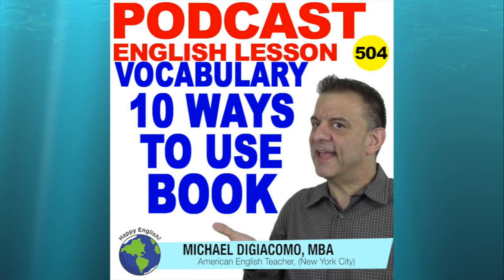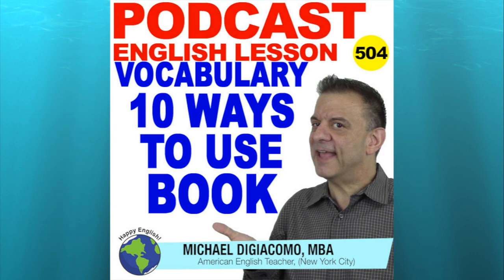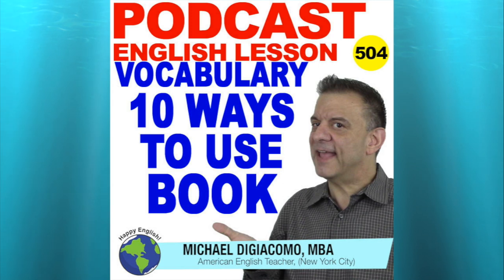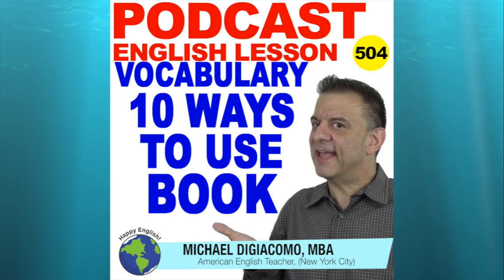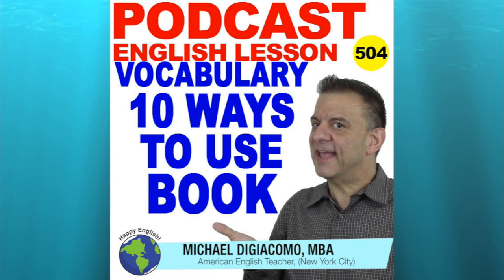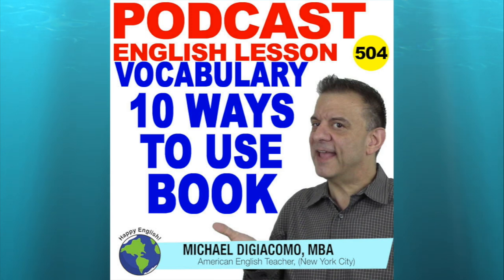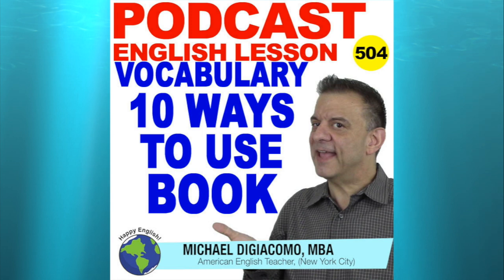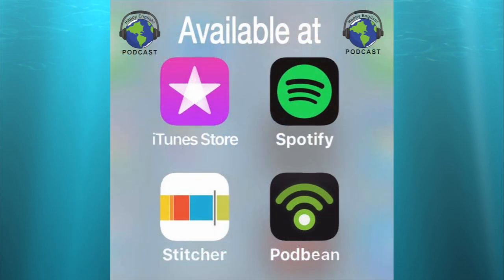PODCAST 504 - 10 Ways To Use BOOK - English Idioms & Vocabulary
For today’s English lesson, we’re going to have a look at the different ways that we use the word book. This simple little word has a number of different uses in English, including some idioms. And, since you can’t judge a book by its cover, let’s have a look at how we can use this little word.